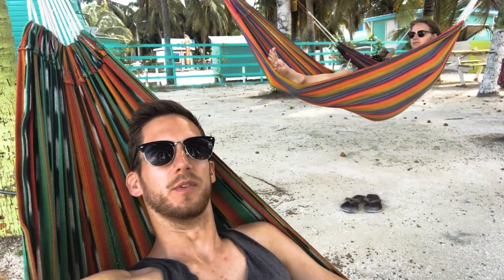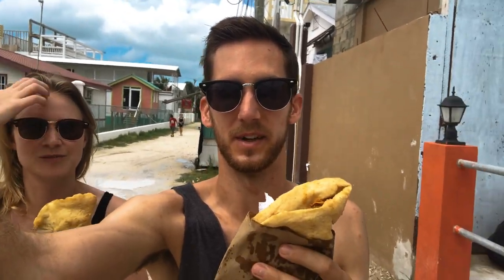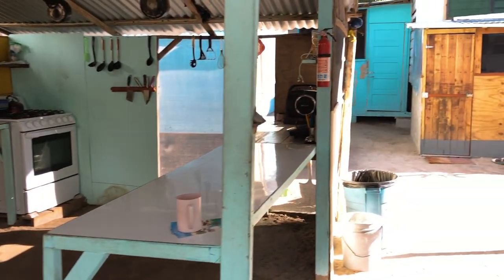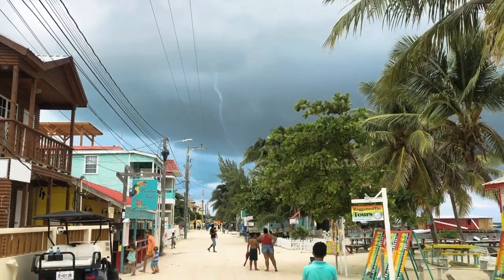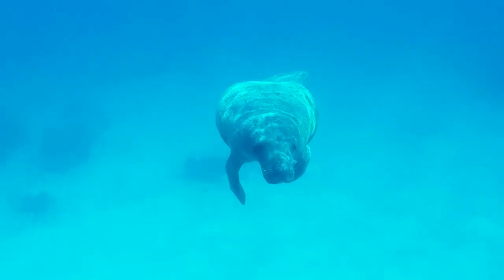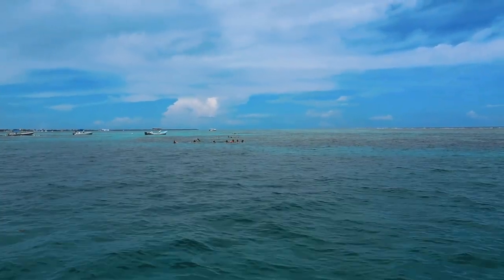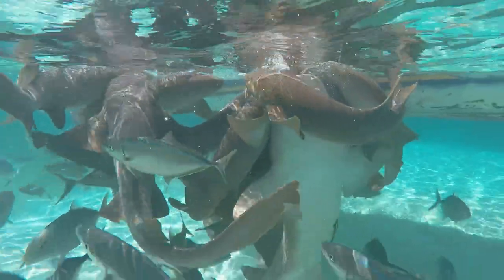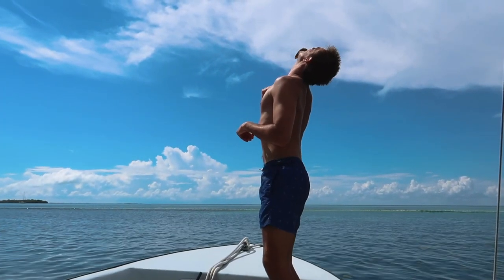Can you Backpack CAYE CAULKER? | The Second Largest Barrier Reef in the World! | Belize TRAVEL VLOG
Visit Caye Caulker, it's a must for 2020. A tiny island in Belize close to the barrier reef. Here, you can backpack for less with a few key tips. Caye Caulker does not have to be an expensive island. In this video watch our mini adventure in Caye Caulker, Belize.

We arrived here from Mexico via some crazy chicken bus/ rain and headed out to visit the slow life on the island.

Snorkelling in the Belize Barrier Reef sounds expensive (it's the second largest in the world), but for a half day tour it’s fairly reasonable. The island itself isn’t the cheapest but it doesn’t have to blow a hole in the travel budget, you can backpack for less!

See our journey of how we kept to a backpacker budget and how lucky we were to see so much amazing nature in the Belize barrier reef: we saw a manatee! Still can’t Belize it

Join as we learn how to navigate this world, with a backpack on and camera set to record. Our day to day experiences, the highs and the lows. REAL backpacking, hostels, transport.

All footage shot on Canon G7xii, iPhone 8+, Go-Pro Hero 5. Edited on Adobe Premiere/Audition by Adam from Travel Bubble.